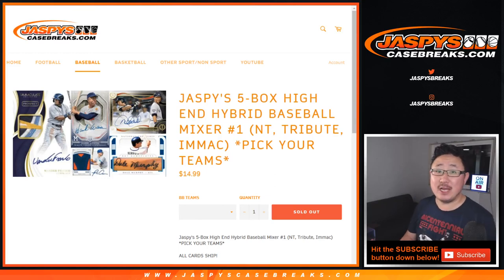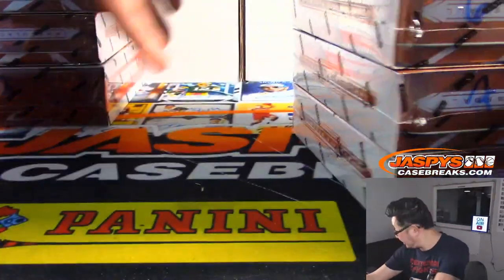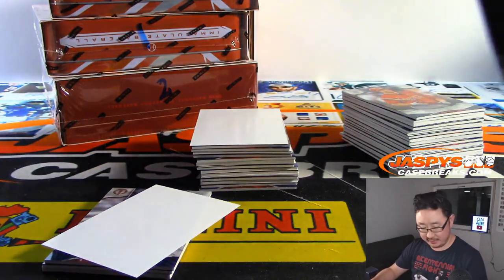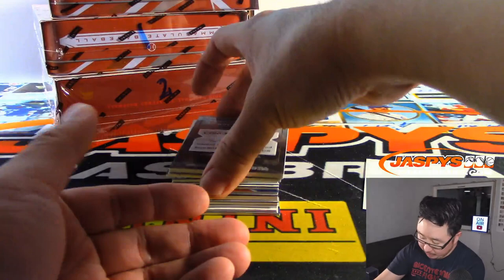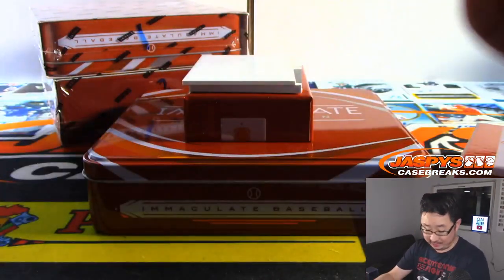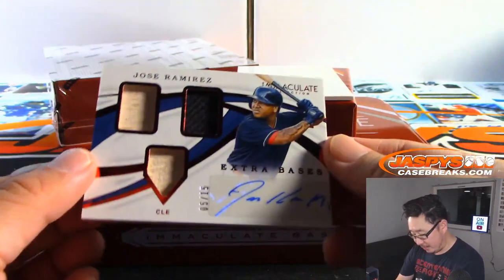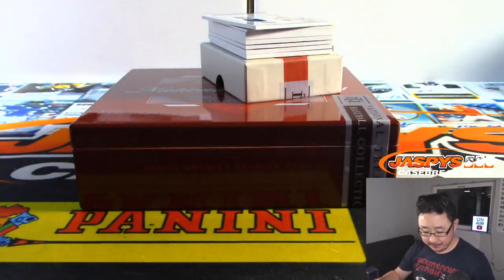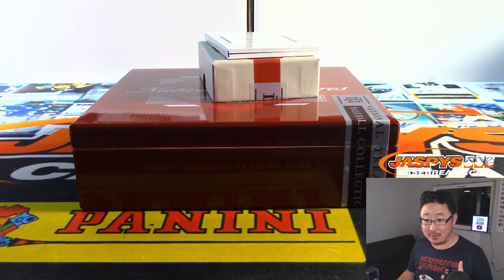Sa, 11.02.19 || JASPY'S 5-BOX HIGH END HYBRID BASEBALL MIXER #1